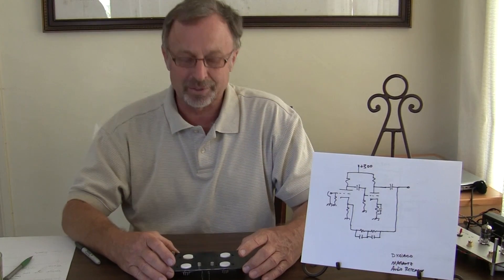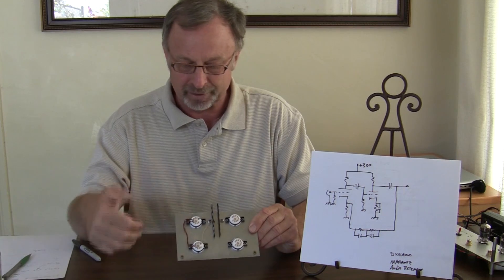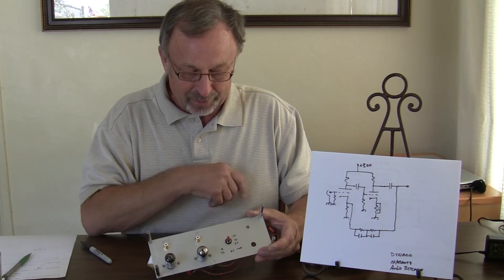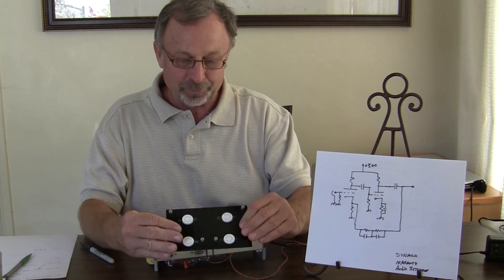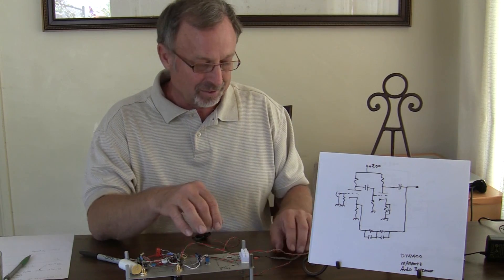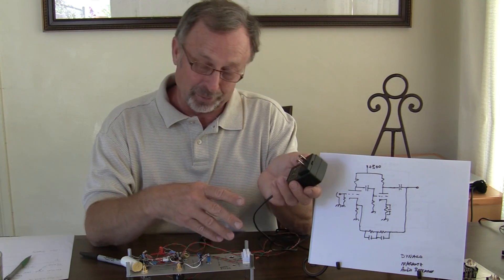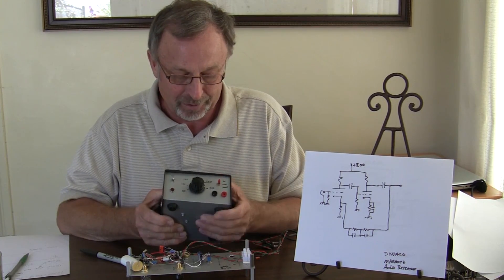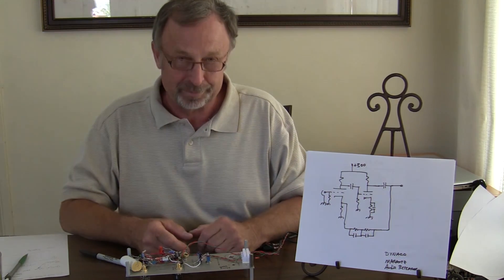Tube Preamp Construction Techniques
Over the years I have developed some interesting ways of building tube circuits. You may have noticed some people building tube circuits on solid-state protoboards. This is a bad idea for many reasons. Besides the fact that these protoboards have inadequate isolation for high voltage, they also do not provide a low noise platform.